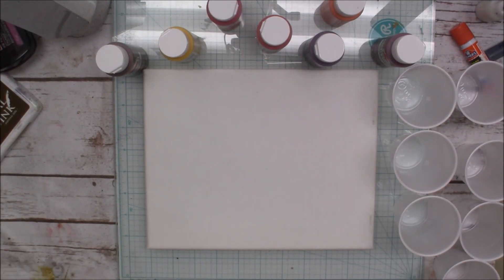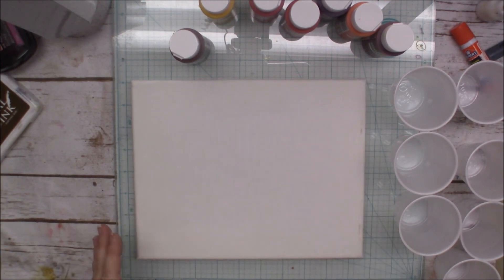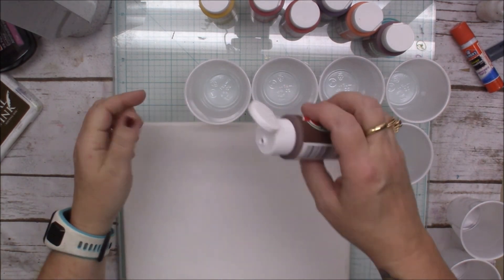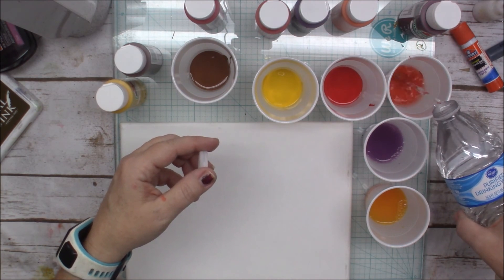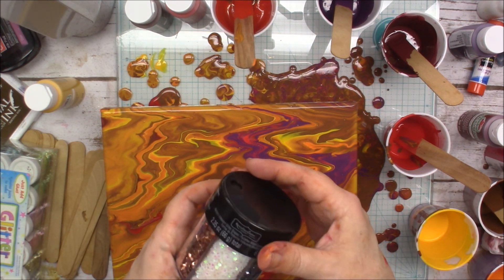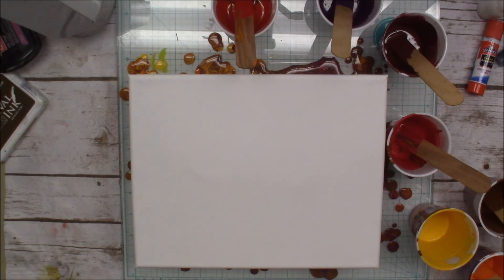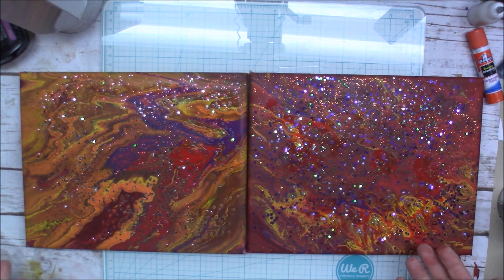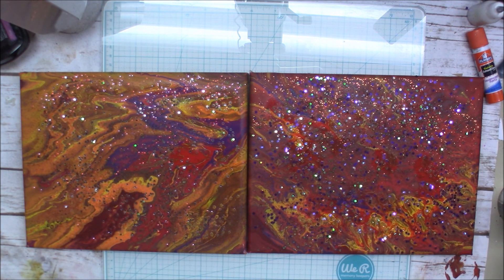CRAFT WITH ME Autumn fire/acrylic pour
Etsy store